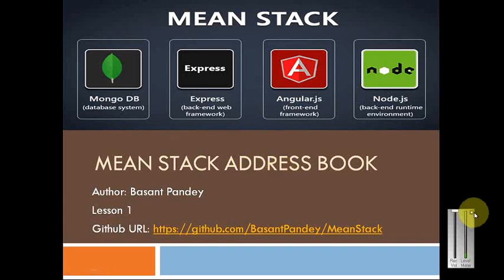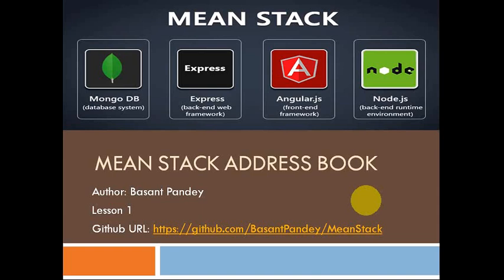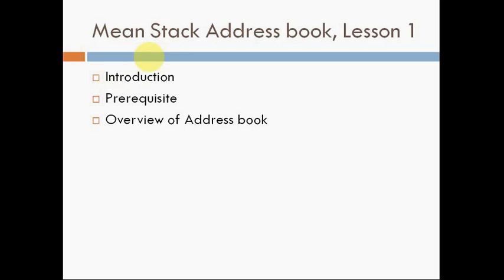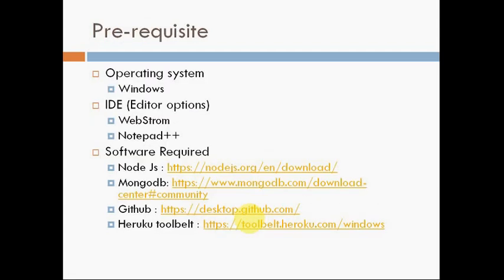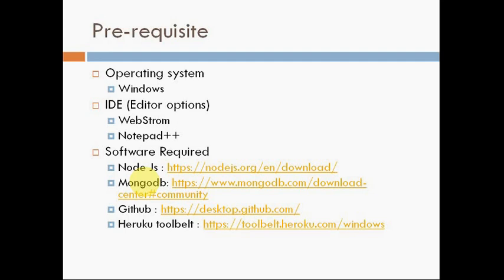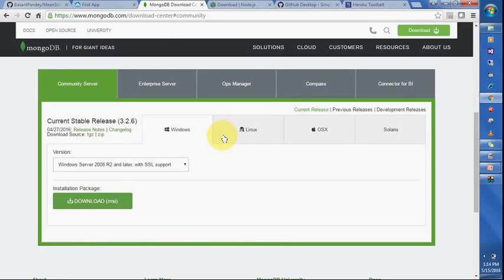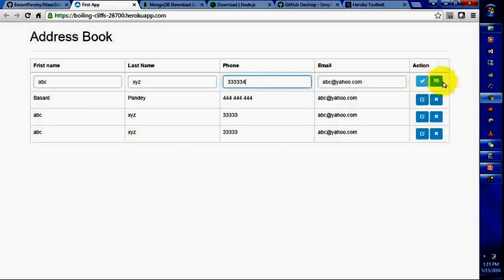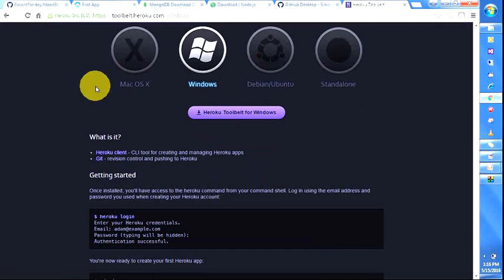(1/6) Mean Stack: Introduction to Mean Stack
This is very simple Address book example using Mean Stack. This project for entry level developer who just started to learn Mean Stack.